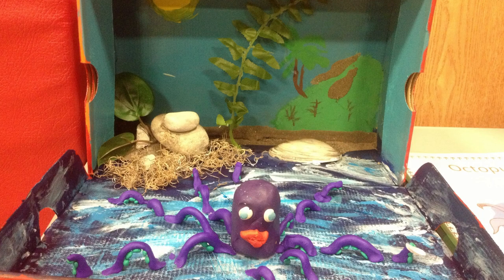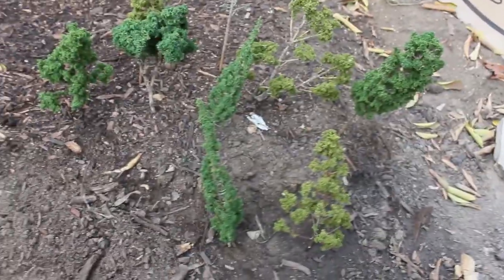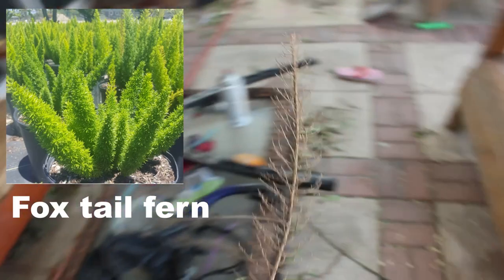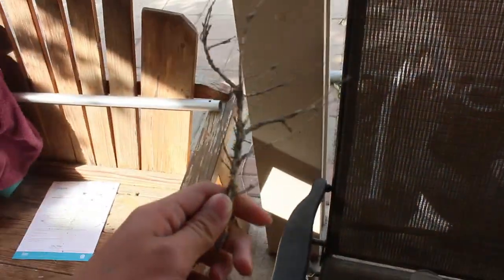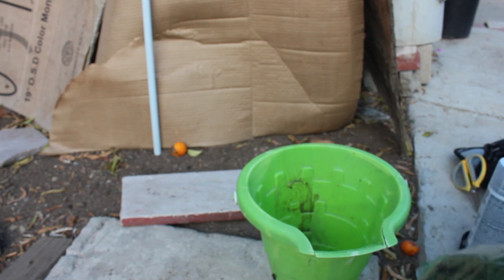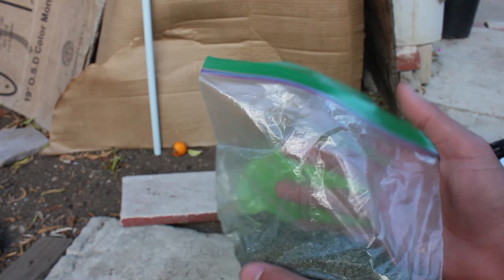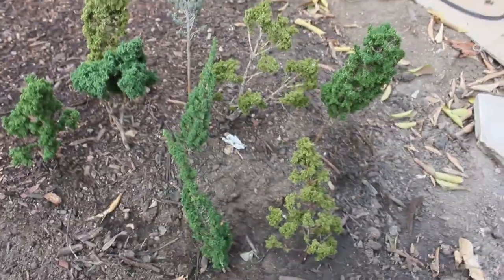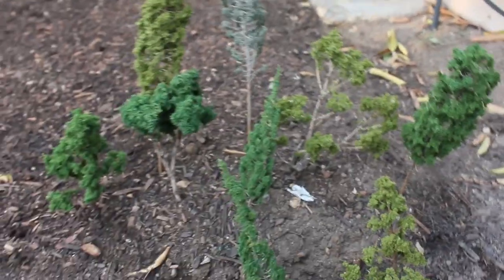Minature Trees | How To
Today, we will be making miniature trees, perfect for dioramas, models, school projects, and film sets. Seems pretty nifty

Grandma's house